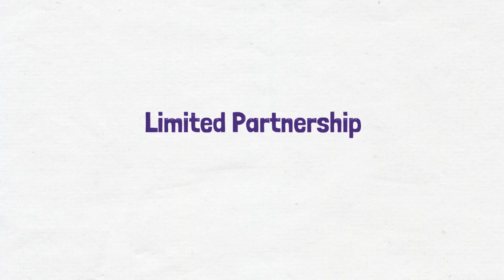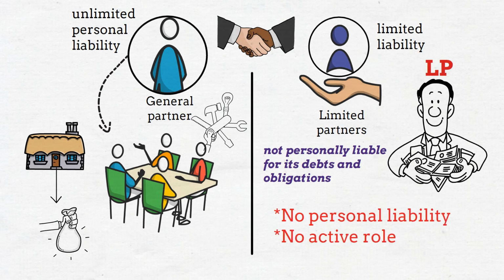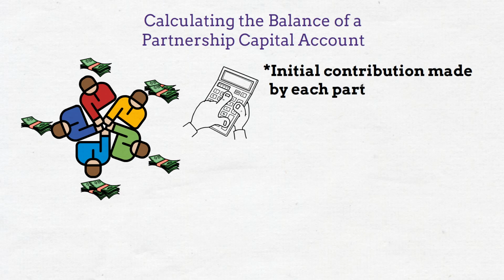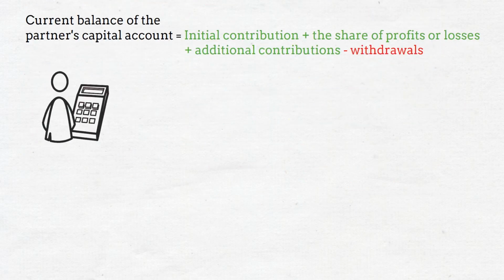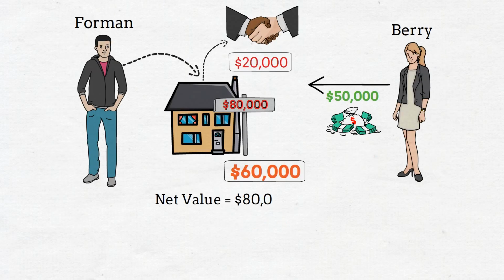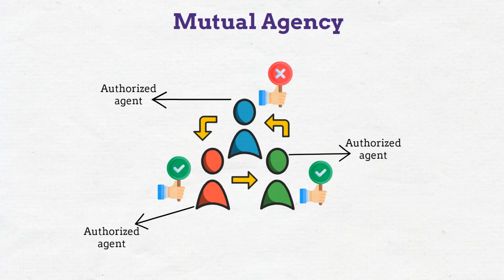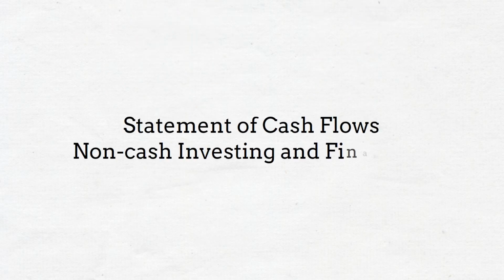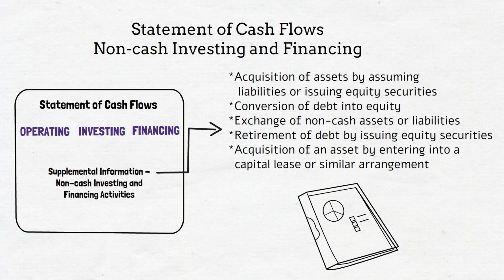ACC-102 Module 6: More Business Entities